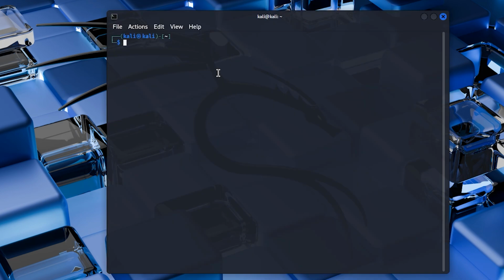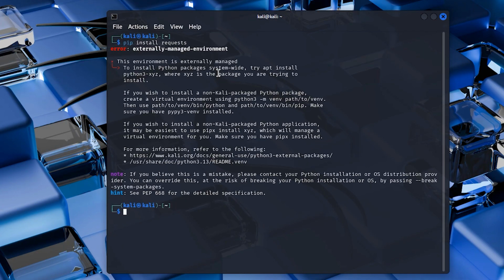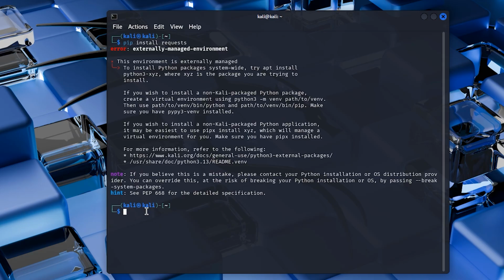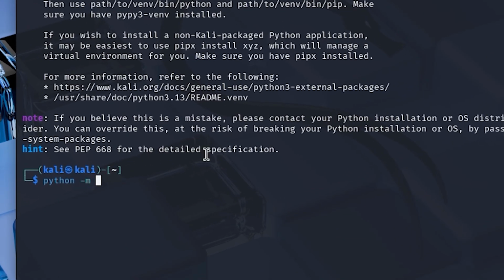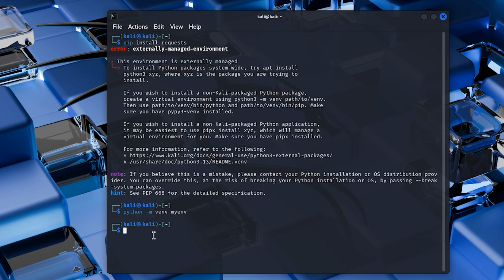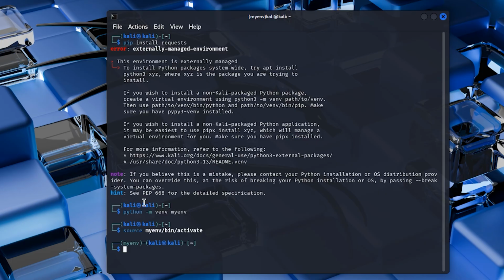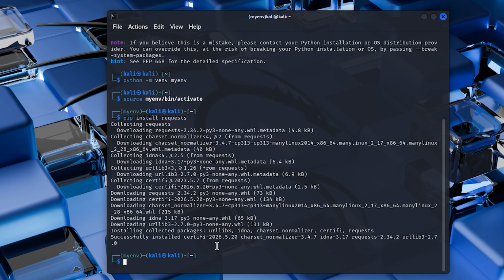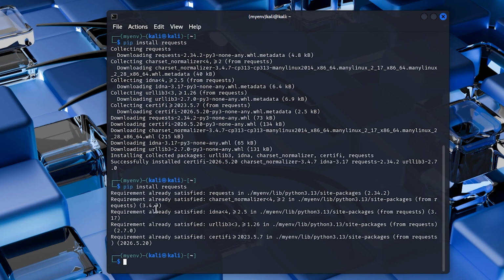Fix "externally-managed-environment" Error in Kali Linux (2026)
Getting the "externally-managed-environment" error in Kali Linux when using pip? In this tutorial, I'll show you how to fix the error and successfully install Python packages using a virtual environment.

or when installing Python tools from GitHub repositories. Newer versions of Kali Linux prevent pip from modifying the system Python environment, which causes the externally managed environment error.

In this video you'll learn:

✅ What causes the externally-managed-environment error
✅ Why pip install is not working in Kali Linux
✅ How to create a Python virtual environment
✅ How to activate a virtual environment
✅ How to install Python packages successfully
✅ Fix pip install requests error in Kali Linux

externally managed environment error
externally-managed-environment
kali linux pip install error
pip install not working kali linux
fix externally managed environment
python pip error kali linux
kali linux python error
pip install requests error
If you're learning Kali Linux, Python, ethical hacking, penetration testing, or installing GitHub tools, this tutorial will help you solve the problem quickly.